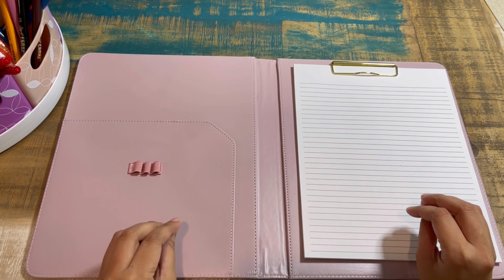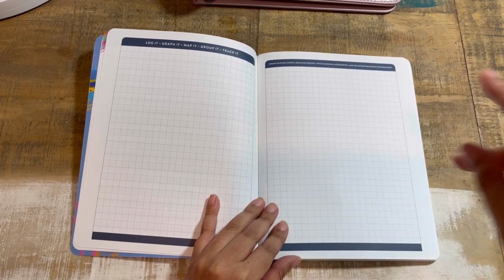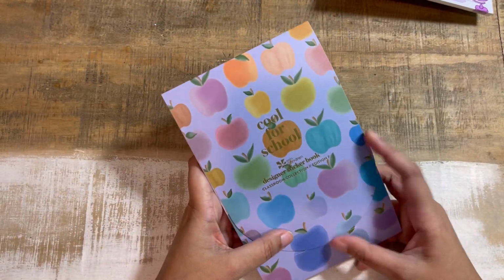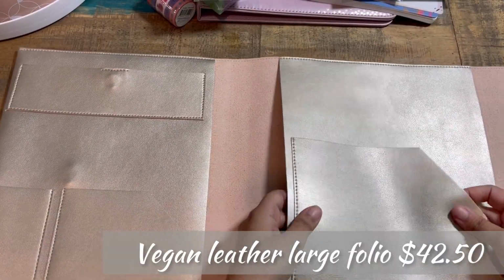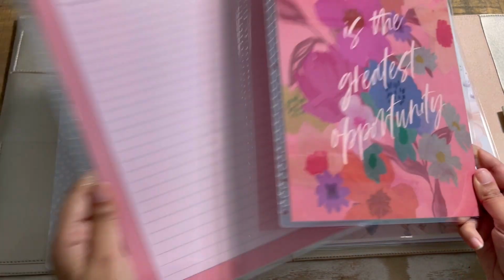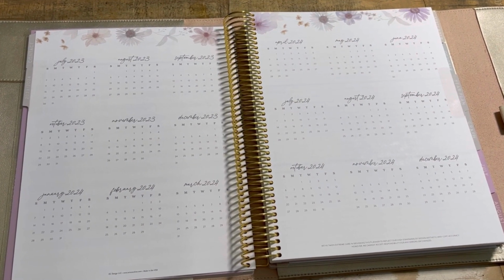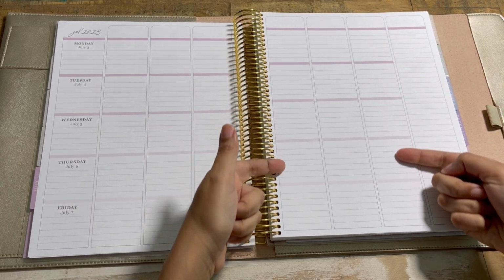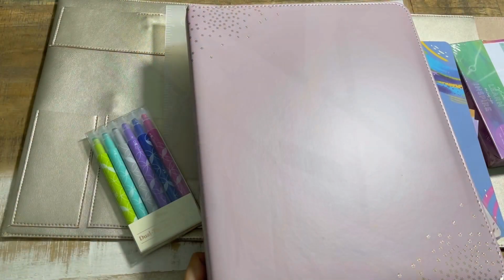New! Erin Condren Teacher Lesson Planner Collection and Gift Ideas! ~ 2023/24 ~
It’s time!!! The Erin Condren Teacher Lesson Planner collection preview is happening now! There’s so many fantastic things I have to share with you today. And not only will you see a tour of the interior Wildflower design teacher planner, but I’m also sharing some wonderful teacher gift ideas. Inspire accessories and some surprises too. And not just for teacher week!
**I received this PR box in exchange for my honest review; my opinions are always authentically my own♥️

**EC First Time Buyer $10 off and to sign up as an EC insider (do this before launch)

▪️ Time Stamps:

Intro/Overview 0:00
Accessories 02:30
Teacher planner 24:22

Hi, I’m Arlene; I’m a lifestyle vlogger and reviewer! I’m a wife, mother of tweens, and an RN turned WAHM.
In this channel you will find all things books, planners, favorite essentials, and secular homeschool resources too.